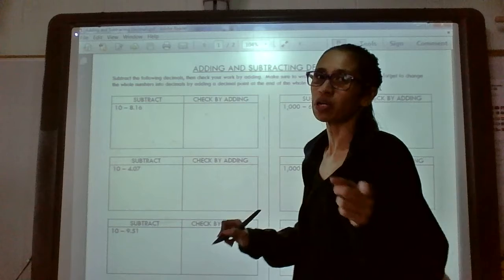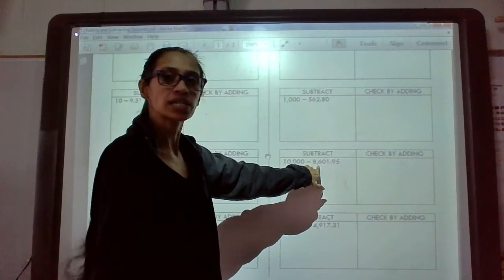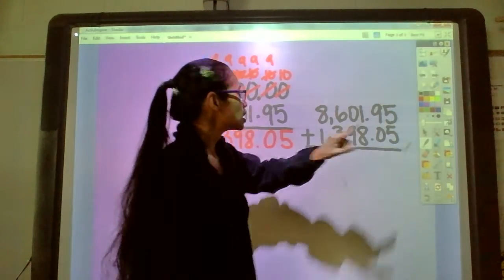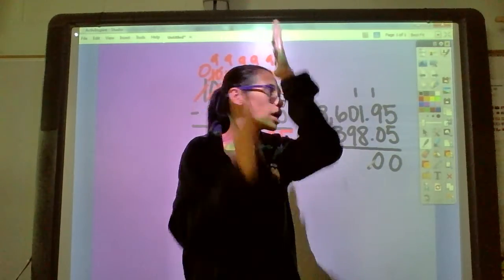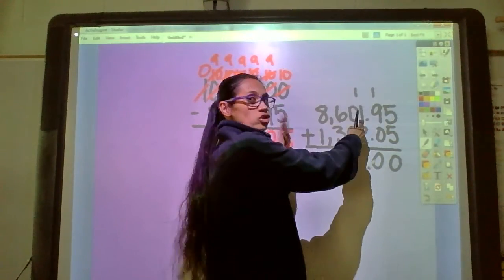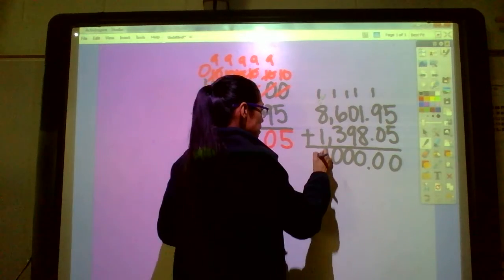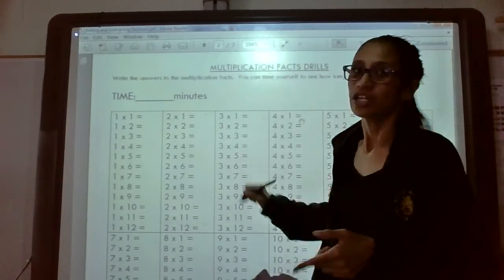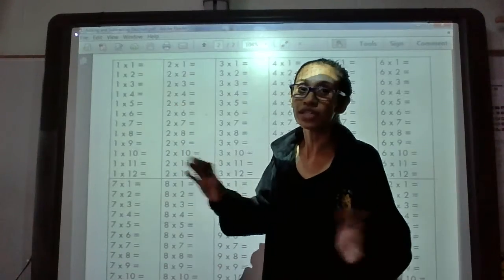Adding and Subtracting Decimals (Part 3)